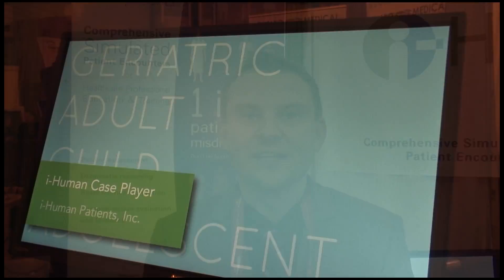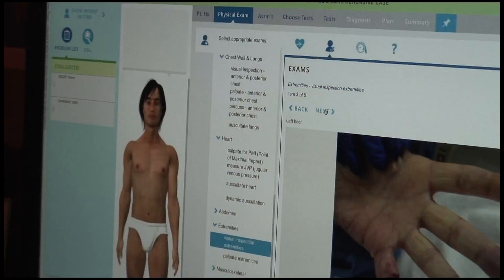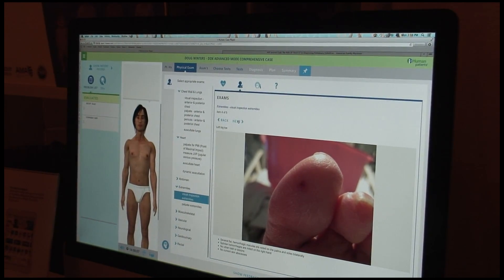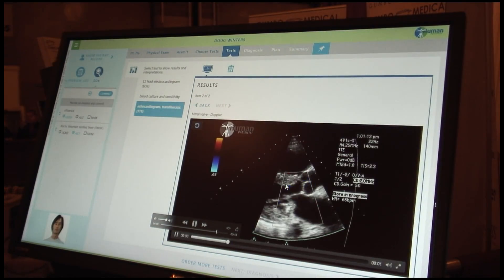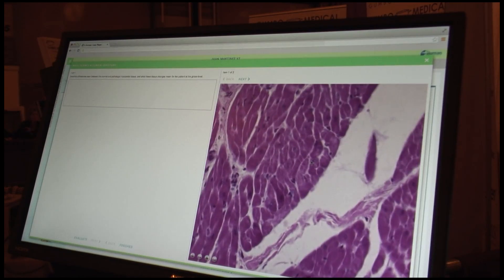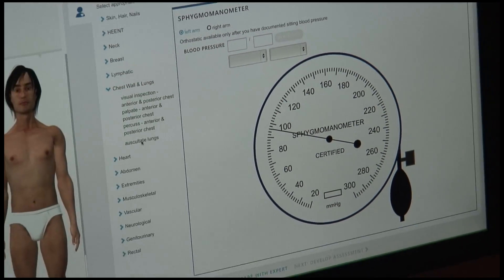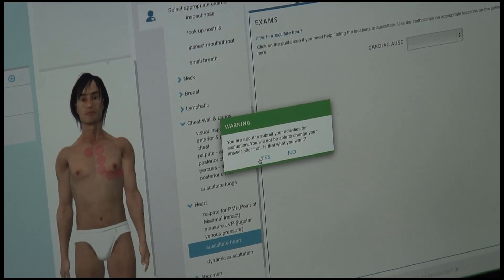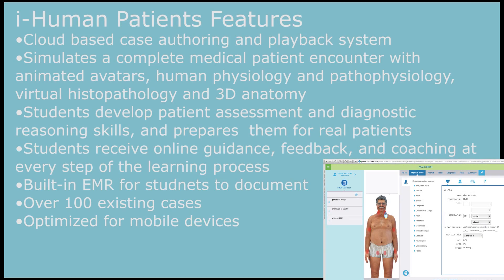i-Human Patient Virtual Simulations | IMSH 2015 Video Demo Interview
interviewed i-Human Patient at IMSH 2015 in New Orleans to learn all about this virtual patient simulation saas!